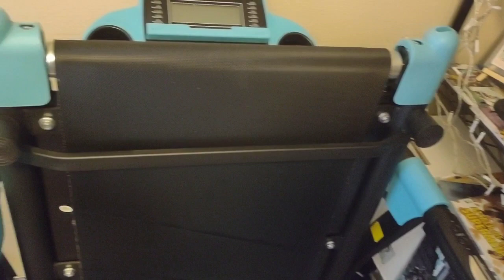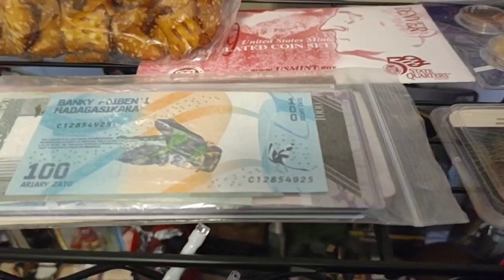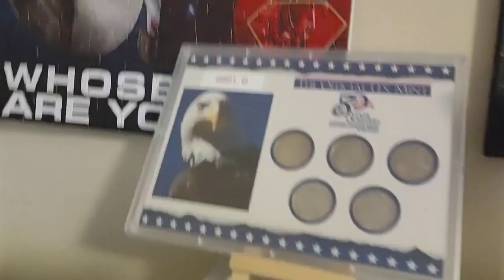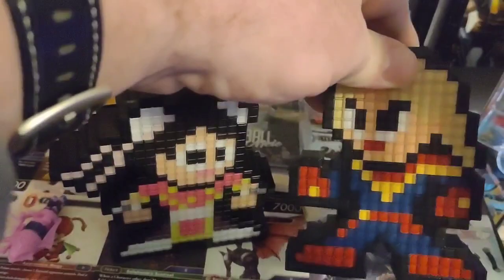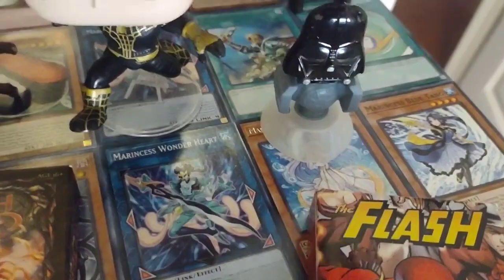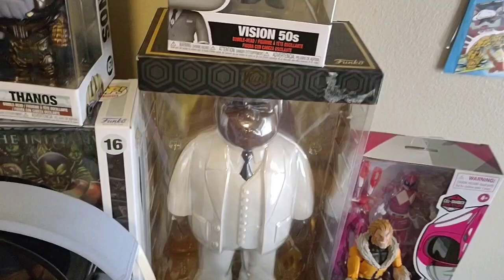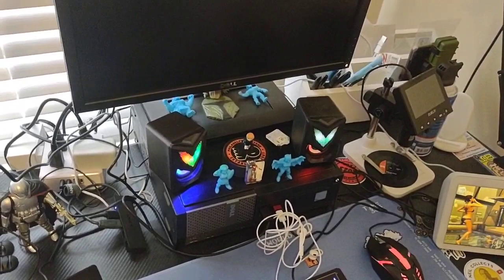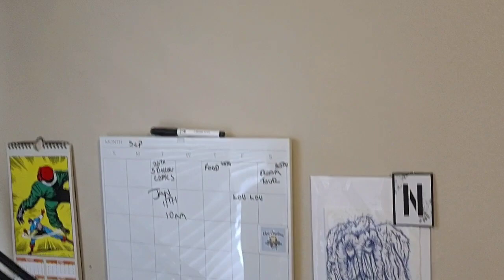2024 room tour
a quick room tour.

the guy who made the wooden image